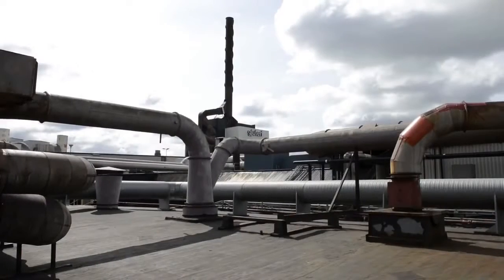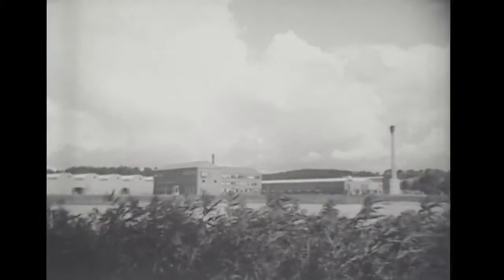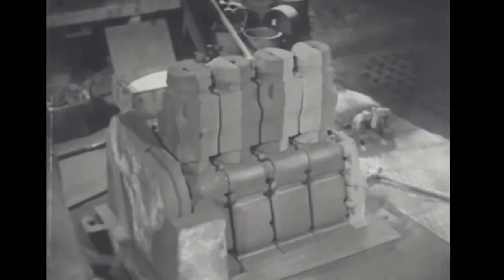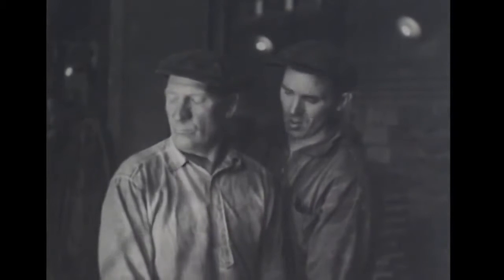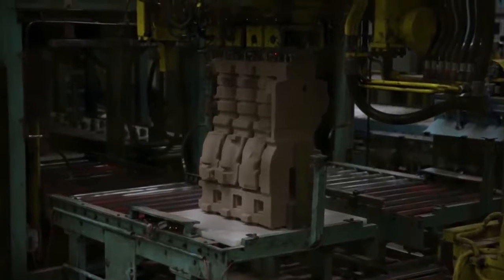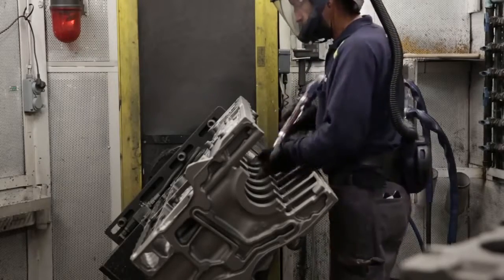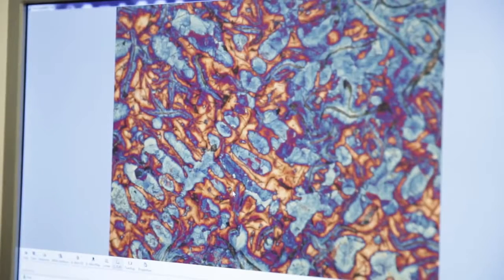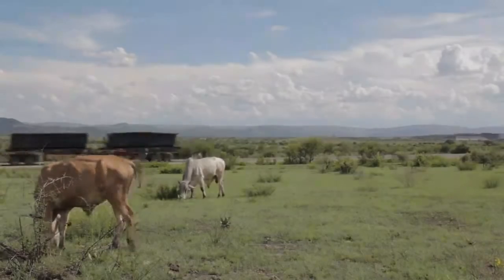Серце двигуна Scania